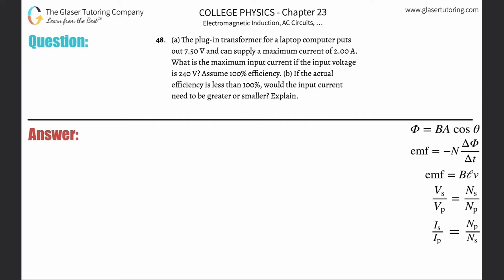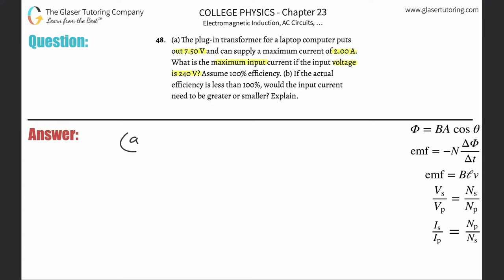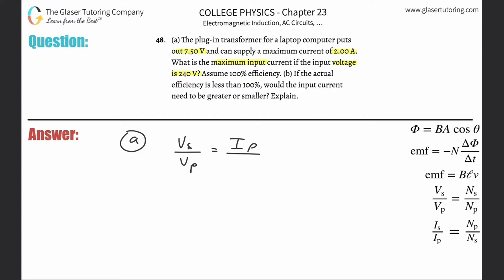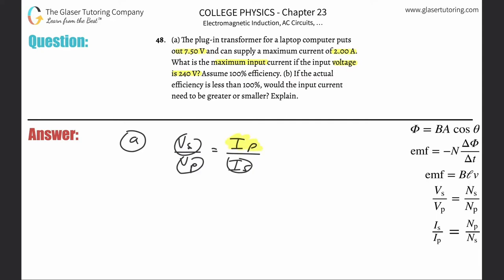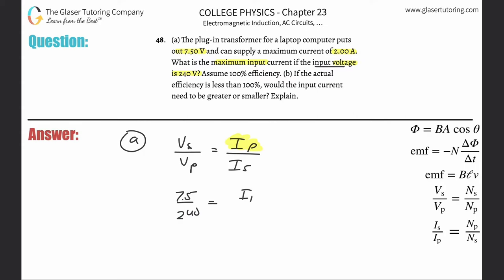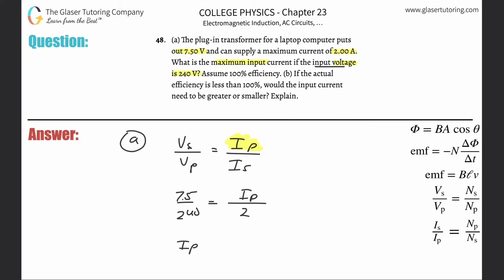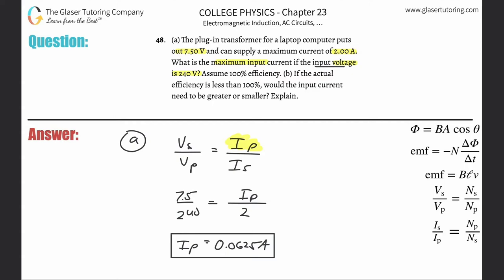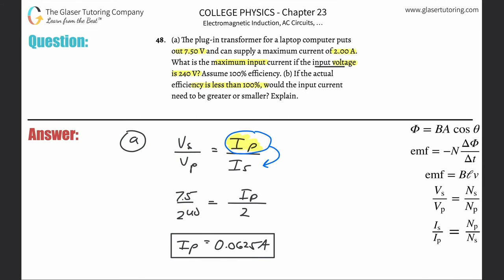23.48 | The plug-in transformer for a laptop computer puts out 7.50 V and can supply a maximum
(a) The plug-in transformer for a laptop computer puts out 7.50 V and can supply a maximum current of 2.00 A. What is the maximum input current if the input voltage is 240 V? Assume 100% efficiency. (b) If the actual efficiency is less than 100%, would the input current need to be greater or smaller? Explain.